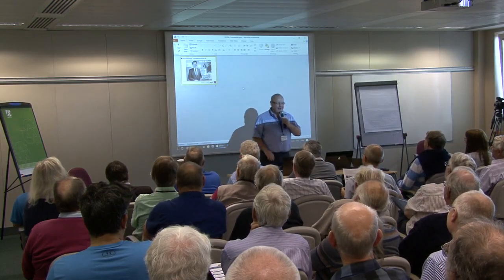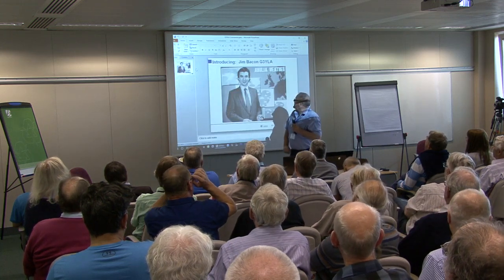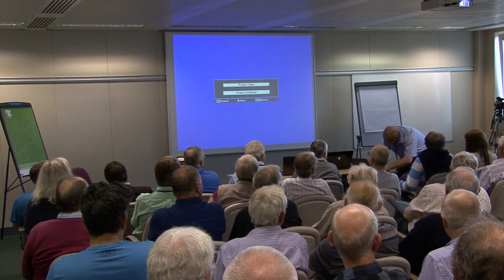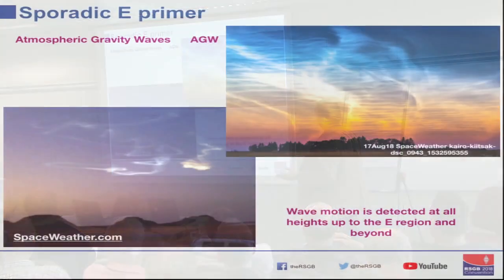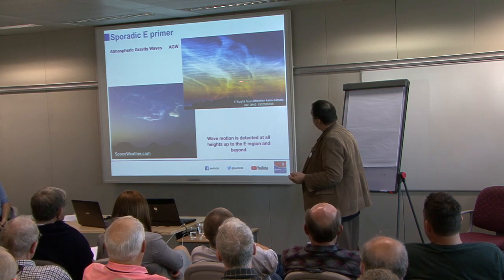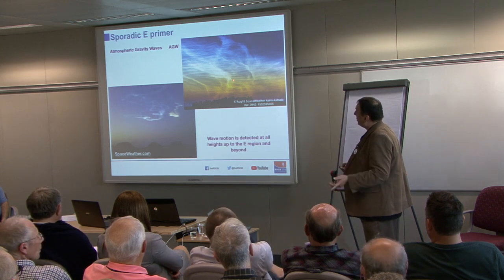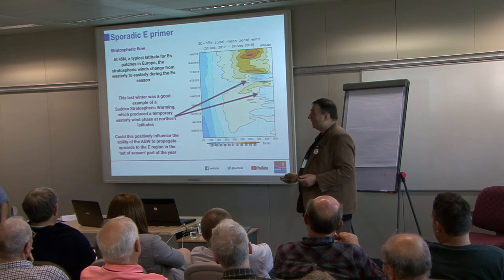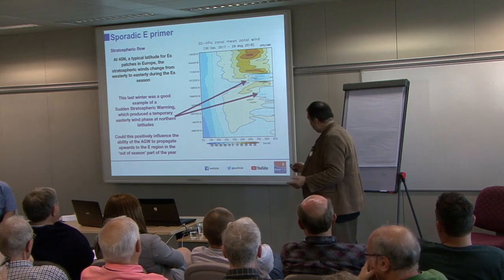RSGB Convention 2018 lecture - Sporadic E revisited - is it any clearer?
Jim Bacon, G3YLA

Sporadic E is a complex propagation mode so Jim starts with a review of where we are with current understanding of Sporadic E, ideal for the many newcomers to amateur radio. He develops an easy to use guide for operating during openings, using information readily available for the amateur equipped with internet access. The talk also examines some of the events of the 2018 season to see how our collection of ‘rules’ stand up to the test of real events… or not!